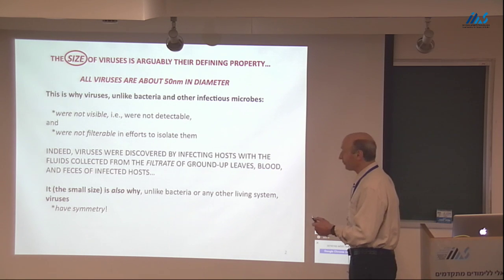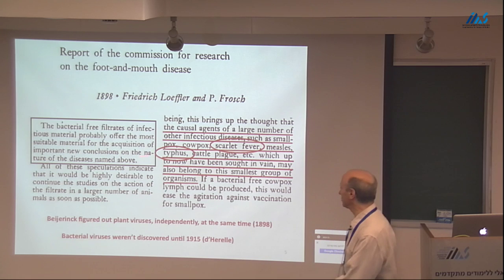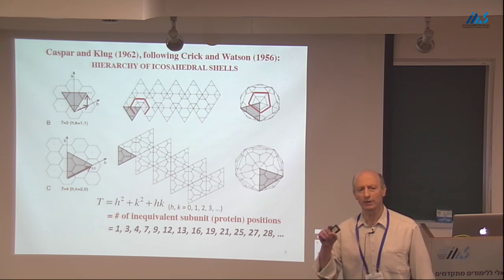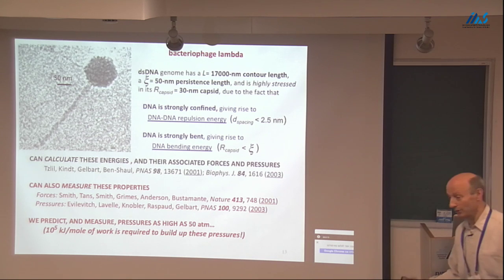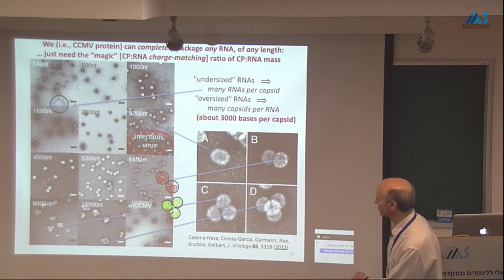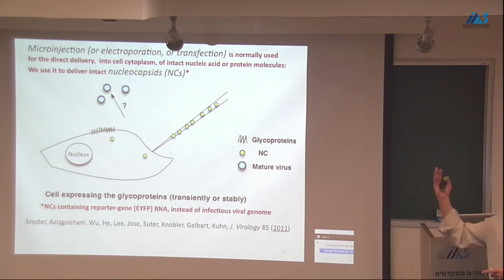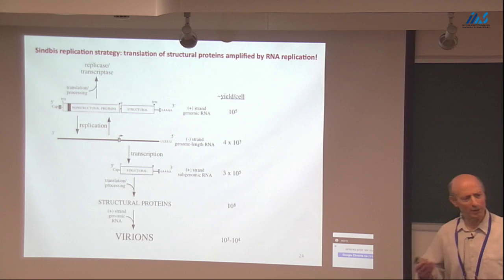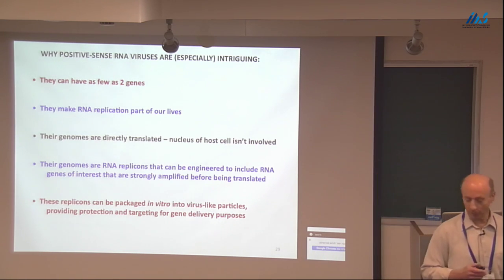William M. Gelbart - Making Viruses and Virus-Like Particles "From Scratch"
William M. Gelbart (University of California, Los Angeles)
Making Viruses and Virus-Like Particles "From Scratch"